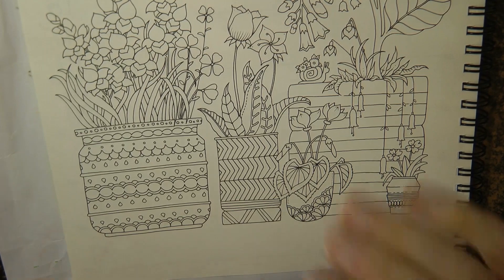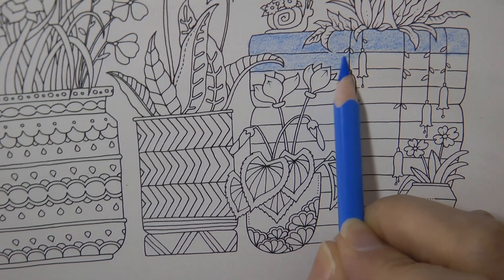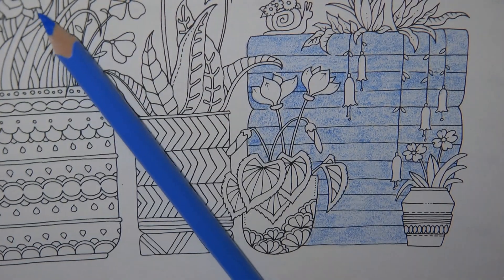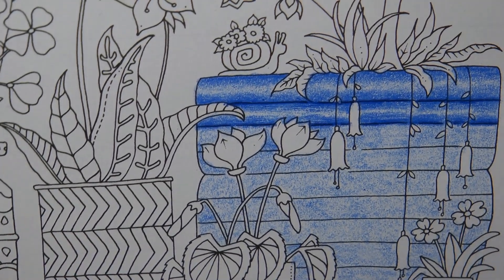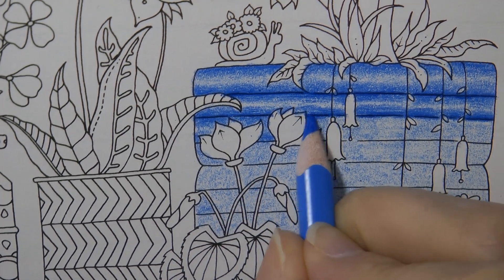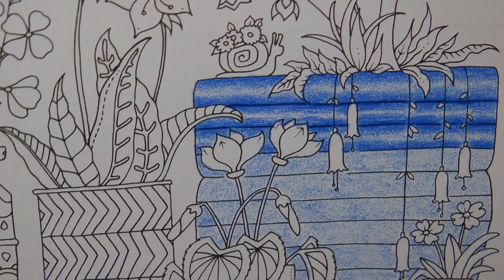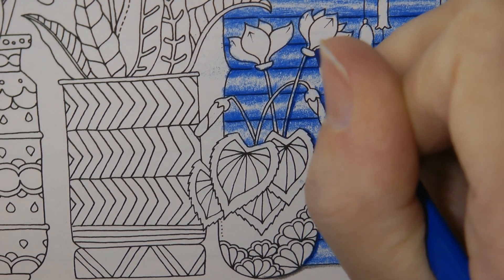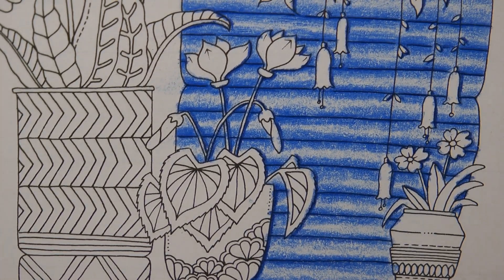Adult Colouring Tutorial Plant Pot - from Johanna Basford 2021 Weekly Planner / World of Flowers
This is a tutorial of how to colour a plant pot from Johanna Basford 2021 Weekly Planner (also in World of Flowers) using Arteza Premium Pencils. See what I used below:

✿✿ Items used:
Mykonos Blue
Indigo Blue

✿✿ Get the Resources:
2021 Weekly Planner
World of Flowers
Arteza Premium Pencils

🎥🎥 Items that I use to film:
Camera –